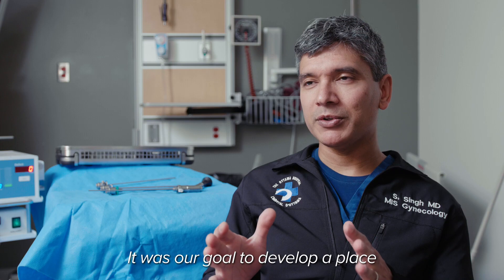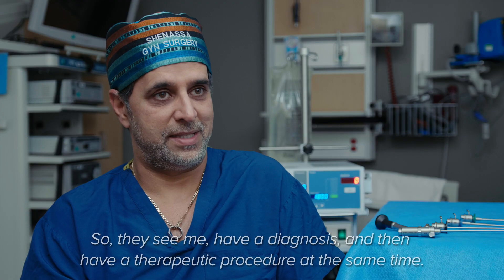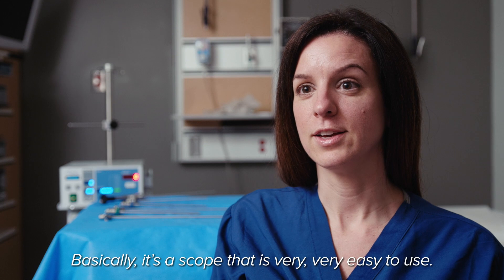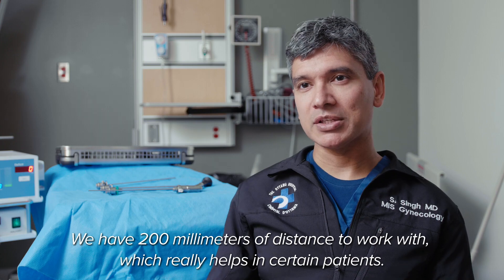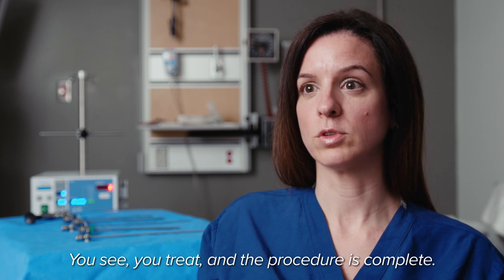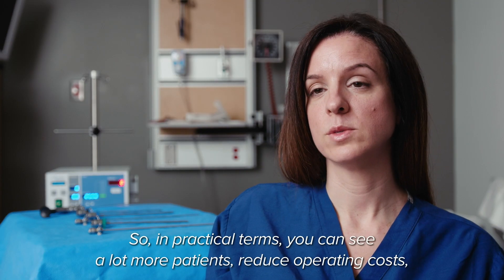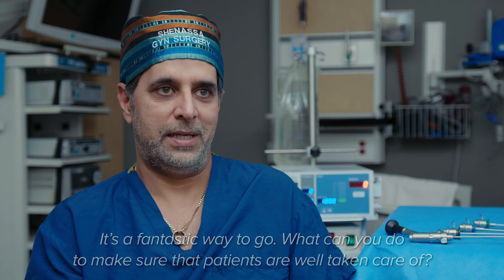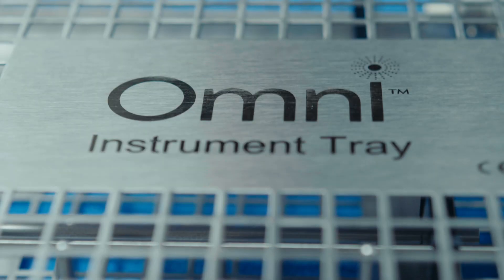Omni Hysteroscope Testimonials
Combining three scopes in one, the Omni Hysteroscope takes See and Treat to the next level. Compatible with all MyoSure blades, perform diagnostic and operative hysteroscopy using one device – whether you are in an outpatient or OR setting. Meet three Canadian surgeons and learn about their experiences with the Omni Hysteroscope at their Women’s Health Clinic in Ottawa, Ontario.